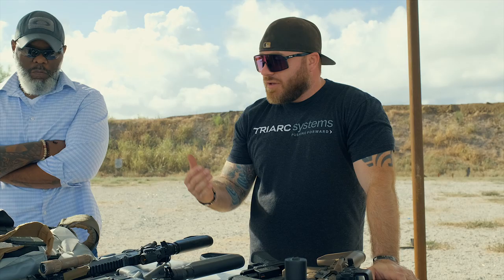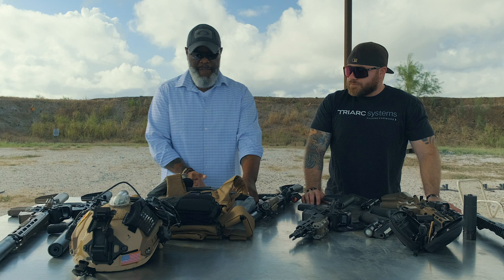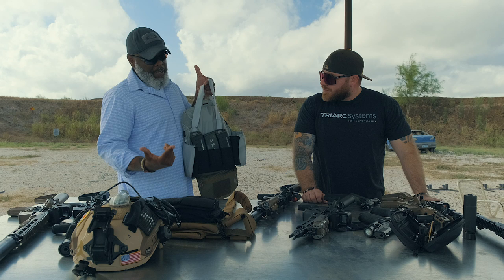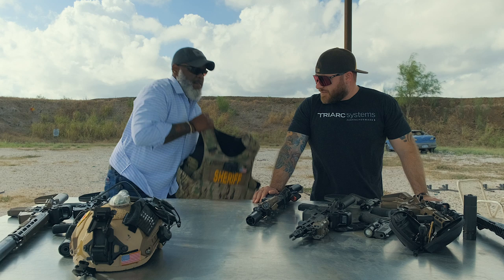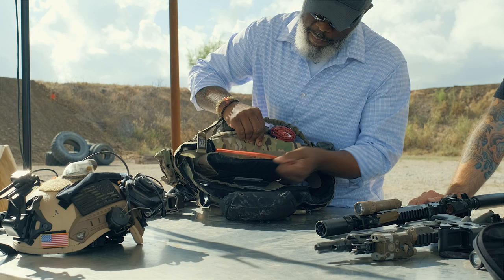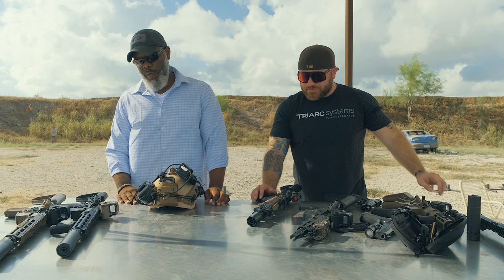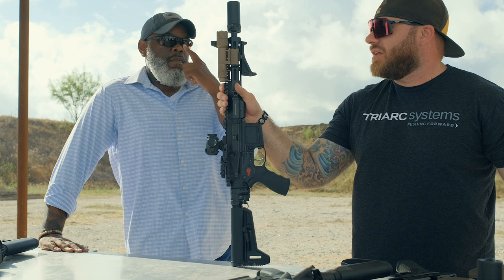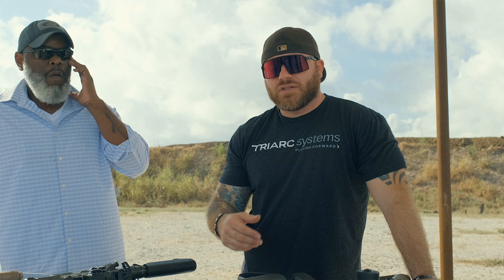Pushing Forward Series: Gear Breakdown with Darren Houston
In Episode 11 our CEO, Chris Reeves, talks with SWAT, Gang Unit, and Narcotics officer Darren Houston about the different gear load outs he uses for various missions and the new 8.3" TSR-15.